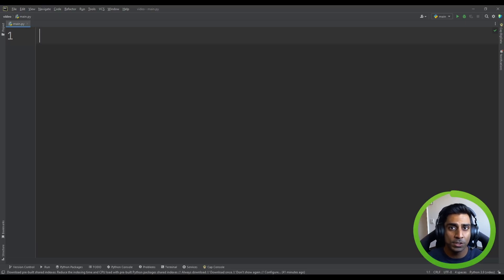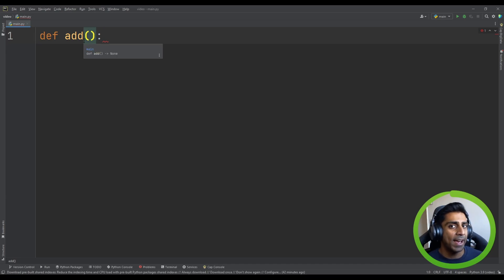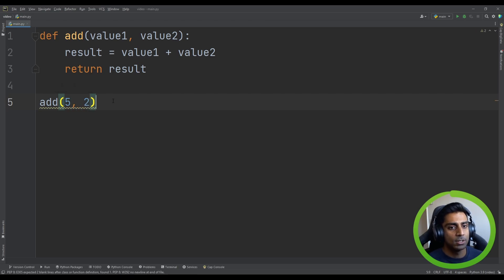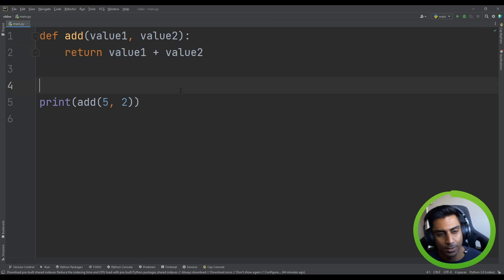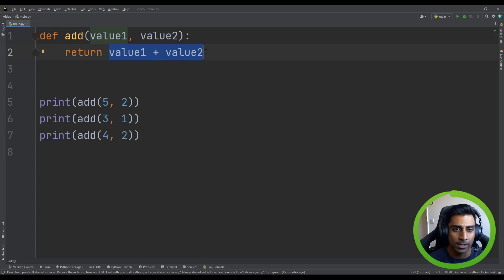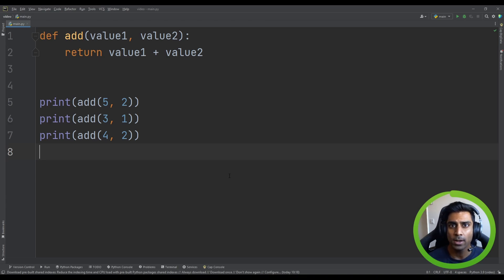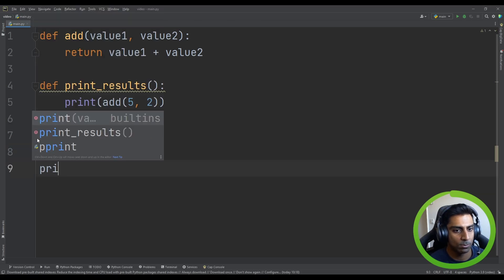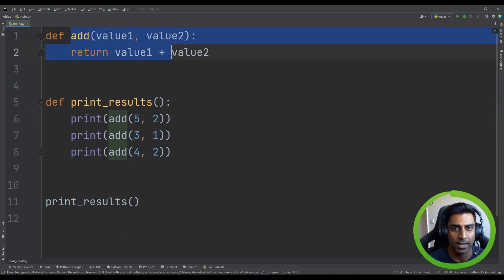GCSE Computer Science Python #8 - Functions and Procedures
In this video we find out what are Functions and Procedures. We explain the difference between the two and learn why they can be so useful.

🛠️ Tools:
1. PyCharm Community Edition - Free Official Download

📚 Contents:
00:00 - What is a Function
05:35 - Write is a Procedure